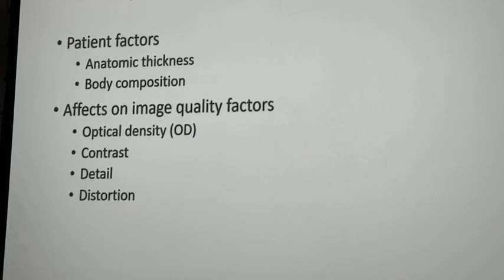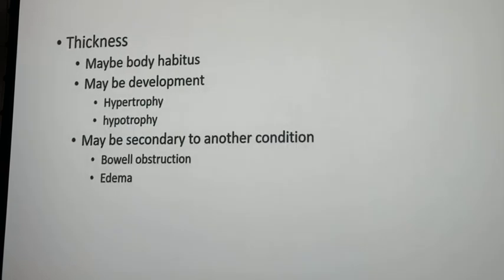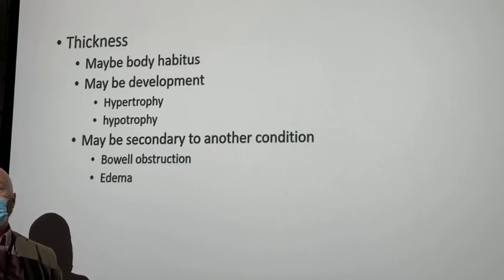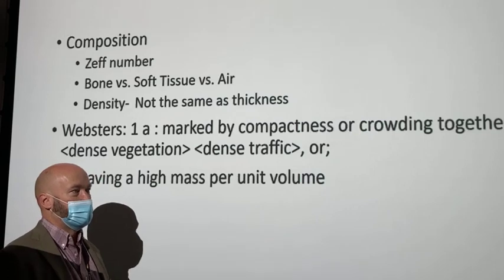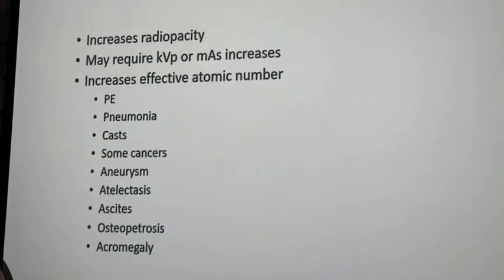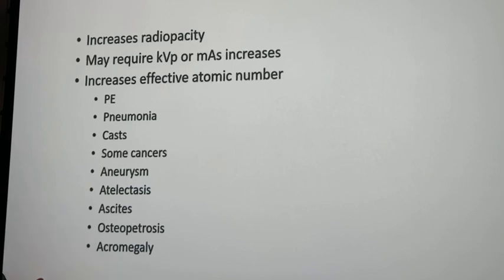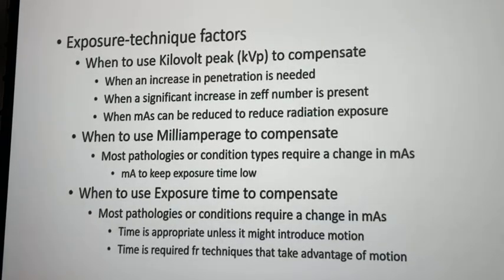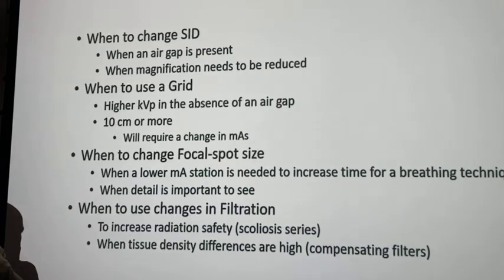Rad Tech Basics: Patient factors in image creation and technique selection